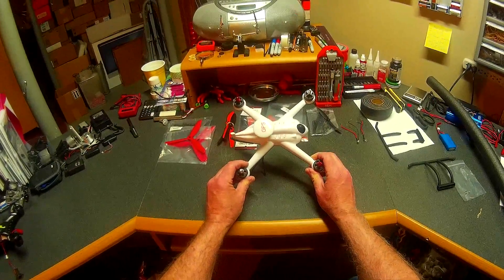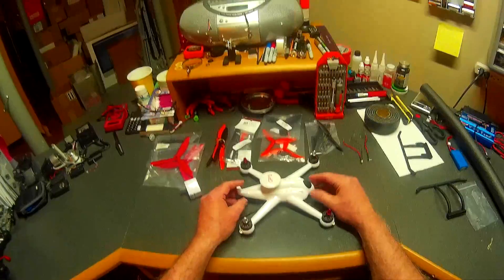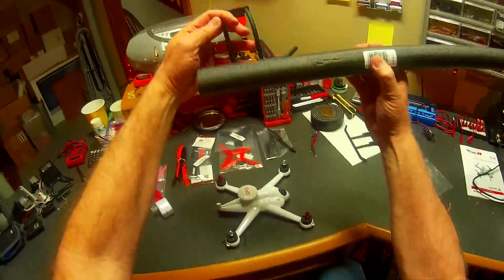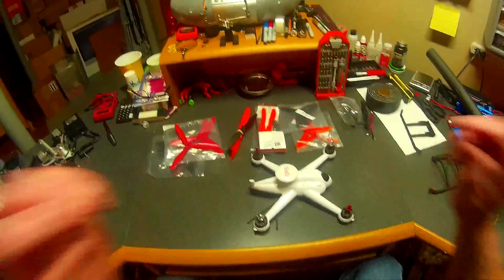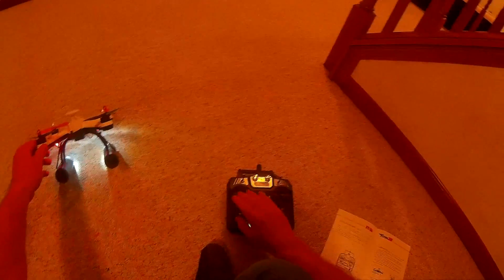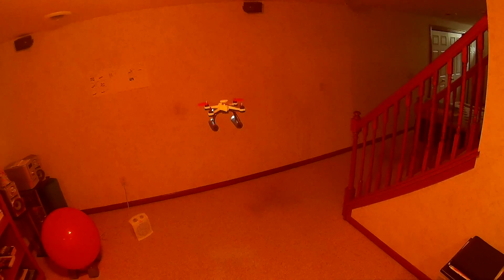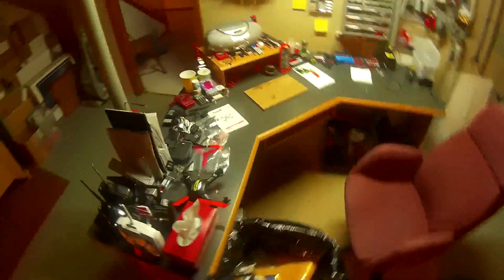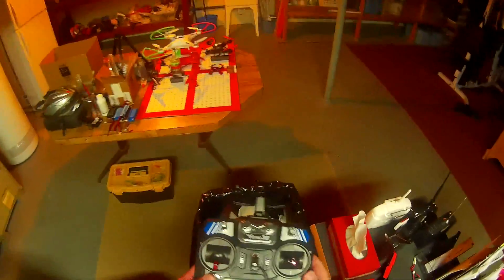My Flying 3D X6 quadcopter replacement from Banggood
After two months, received my replacement Flying 3D X6.  I will perform tests on 4 various prop configurations.  I'm looking for the best lift to run time mix...

Flying 3D X6